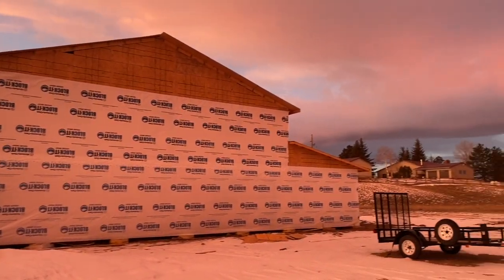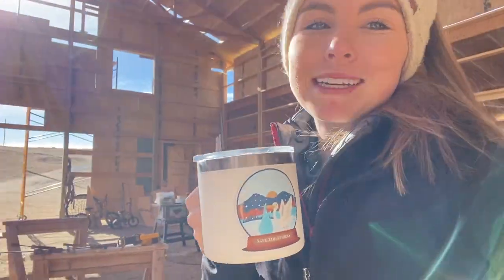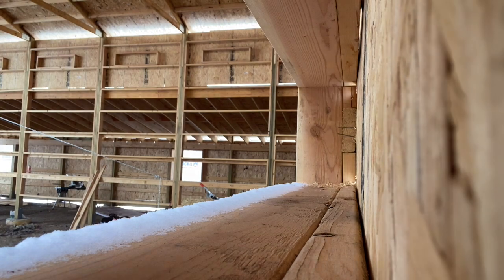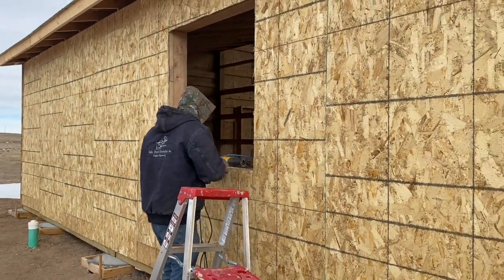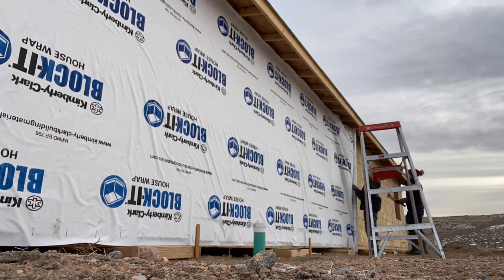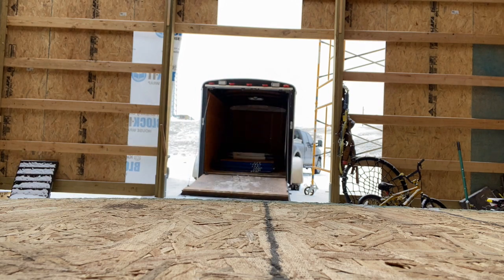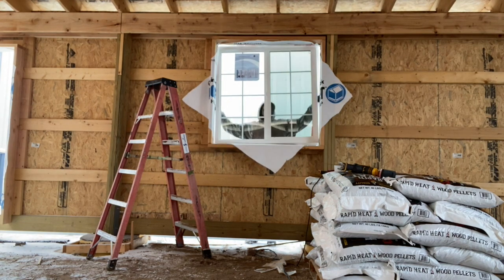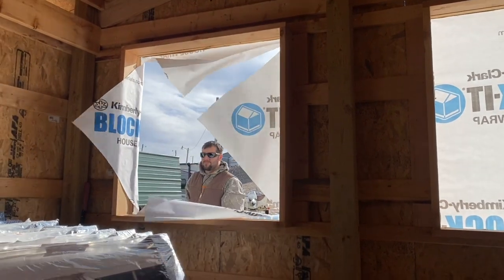MAJOR Progress! Installing Windows in Our Dream Home 🏠 (Despite Everything Going Wrong)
Mother Nature and the flu tried to stop us, but our dream home won't build itself!

Watch as we tackle our biggest milestone yet - installing our first windows and weatherproofing the house. From battling bad weather to wrestling with house wrap, we're showing you the real ups and downs of DIY home building. If you've ever wondered what it takes to install your own windows, this is the behind-the-scenes look you need!

Song: Lichu & DayFox - A Trip To Costa Rica